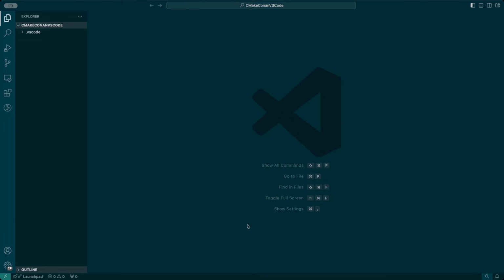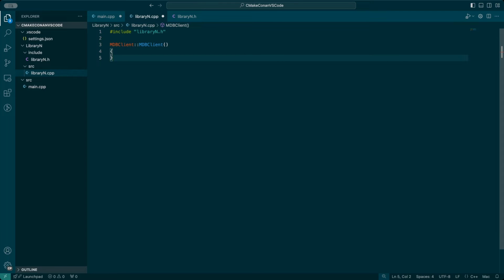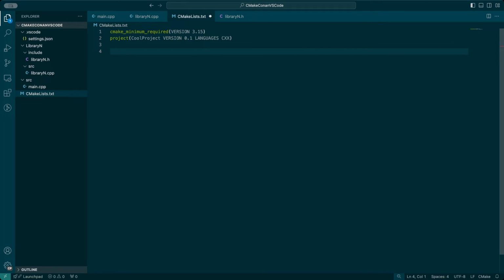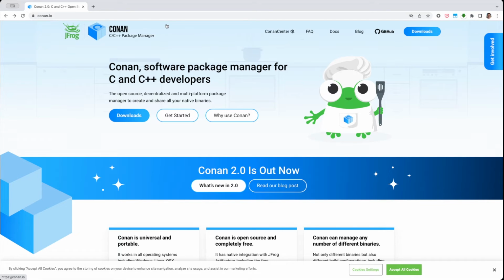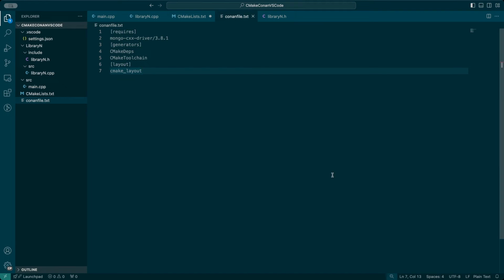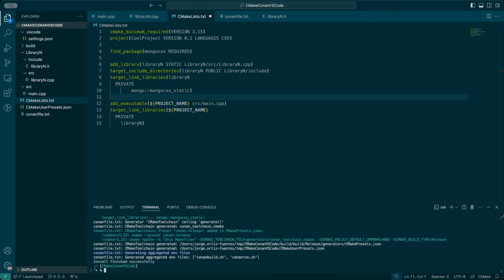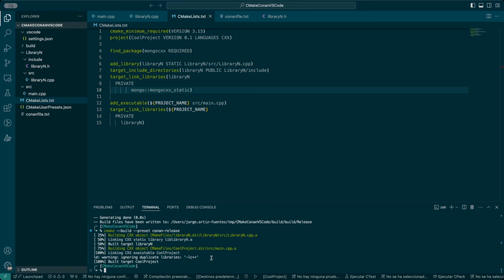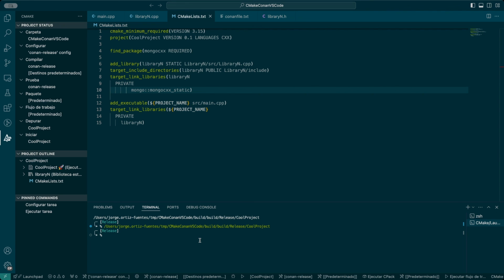CMake + Conan + VS Code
Build mid-sized C/C++ projects with third party dependencies